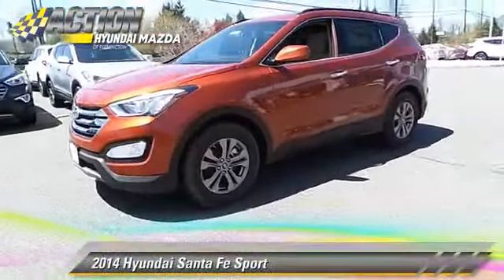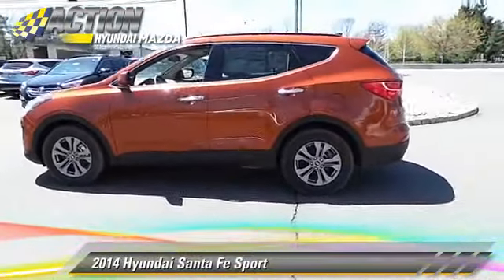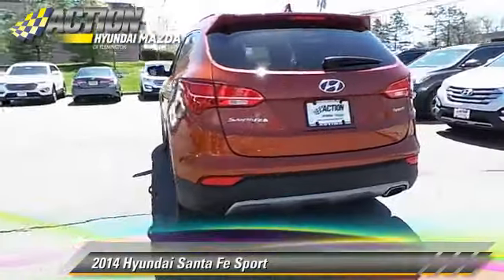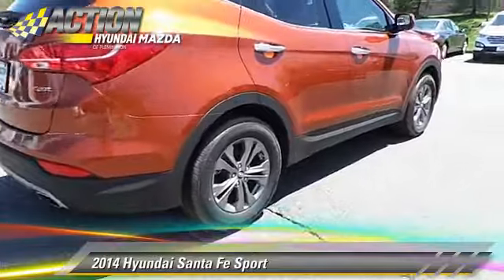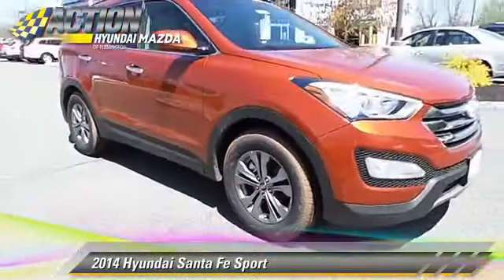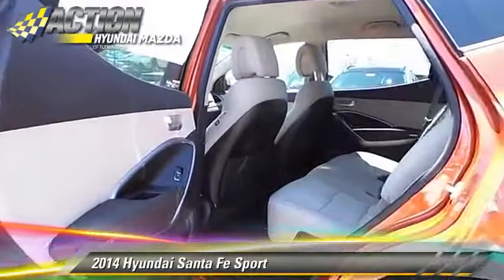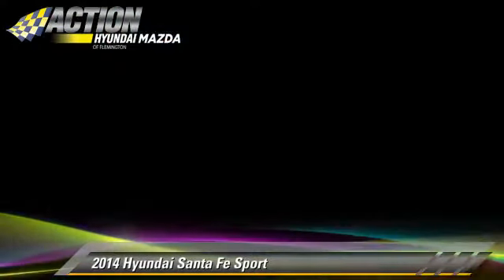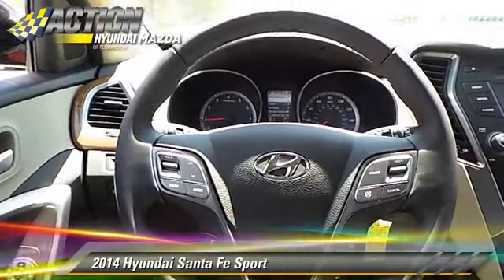Action Hyundai of Flemington-Mazda 31, Flemington NJ 08822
[DFIN:3:3001636:I:2276:3FFDC713:35bf5bc305a375b2f05ce74d38713307]